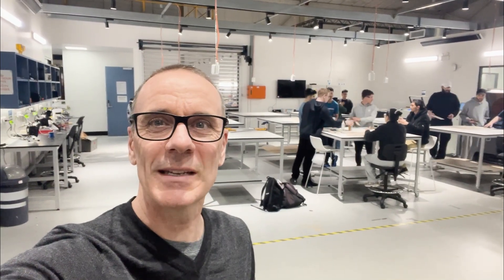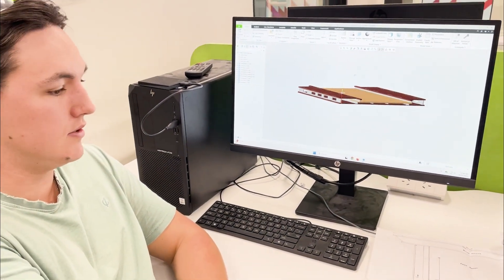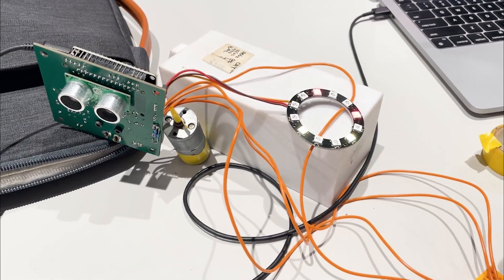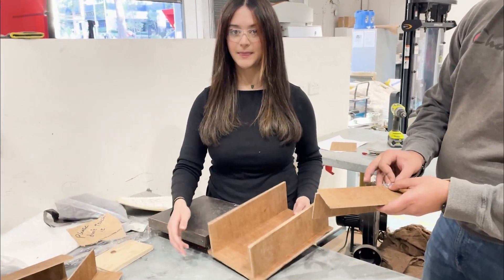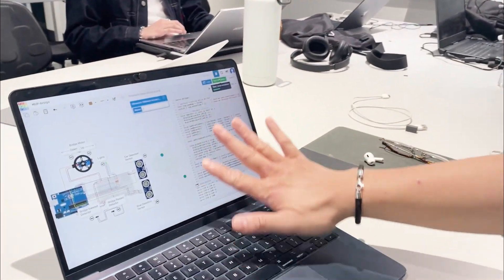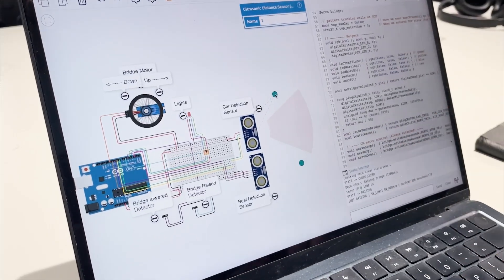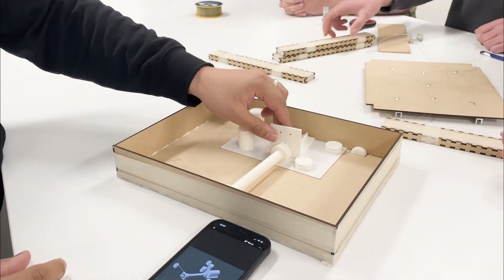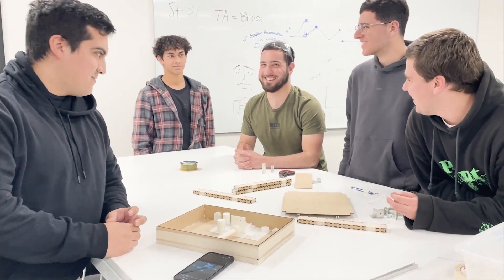Uni Engineering Project - Week 7 Progress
A snapshot of Week 7 progress on a Project-Based Unit at Macquarie University, where students are designing and building a bridge that lifts the roadway when ships need to pass underneath. These are 2nd and 3rd year undergraduate students, and I'm pretty impressed with their progress!